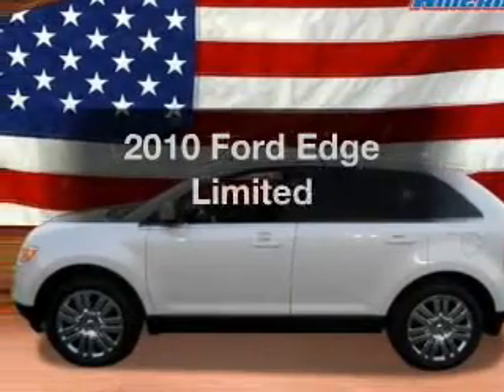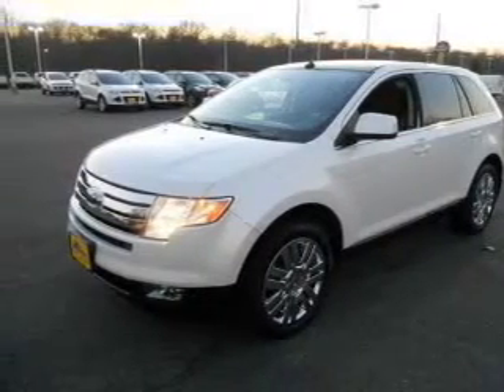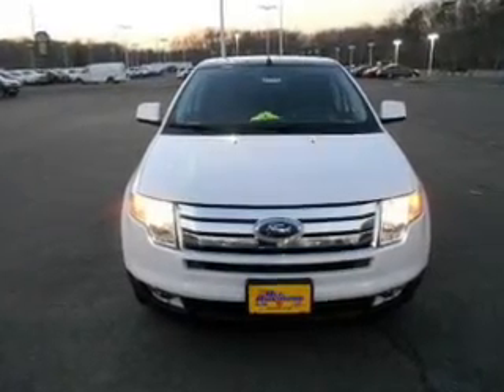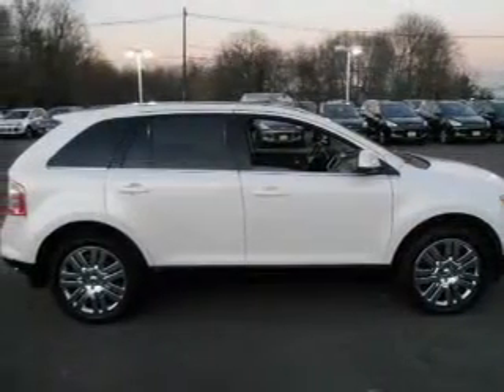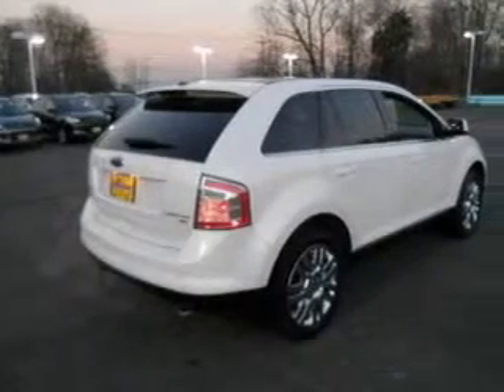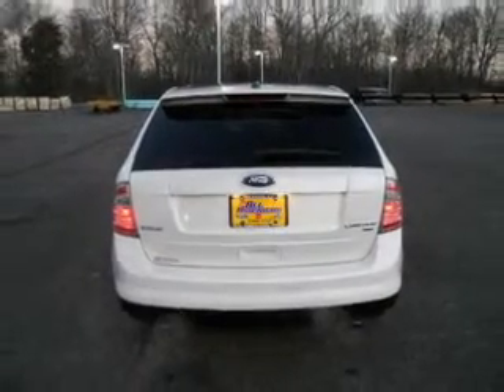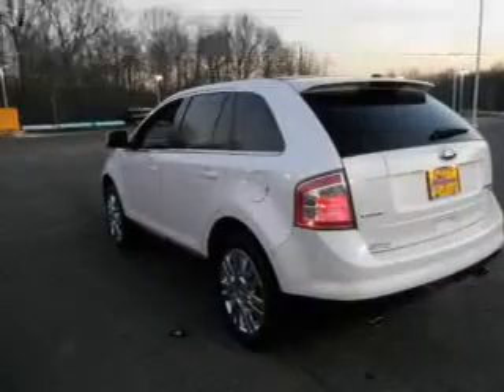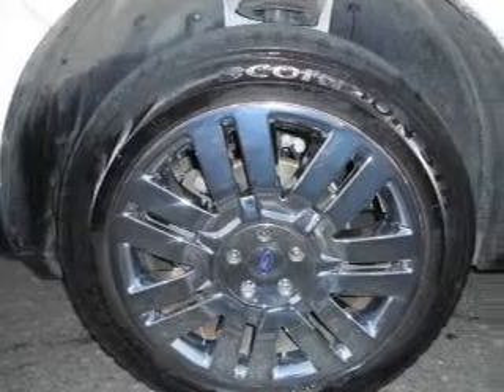2010 Ford Edge - Old Bridge NJ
Year: 2010
Make: Ford
Model: Edge
Trim: Limited
Engine: 3.5 liter 6 cylinder 24 valve
Transmission: 6-Speed Automatic
Color: White Platinum Tri-Coat Metallic
Mileage: 26418
Address:
3698 US Highway 9